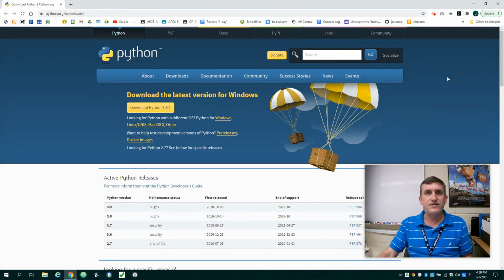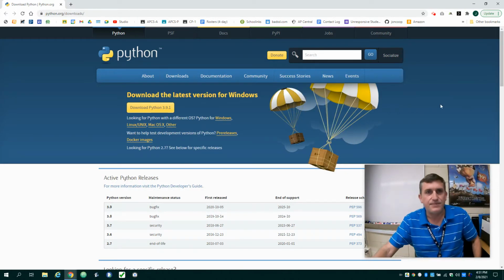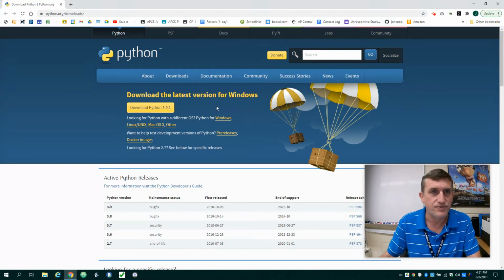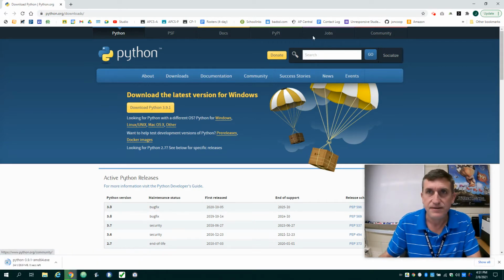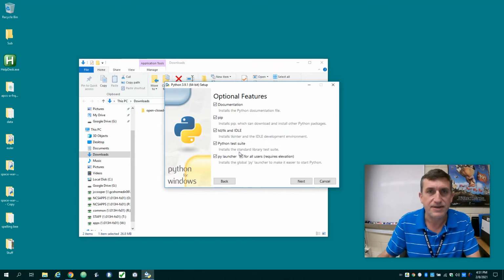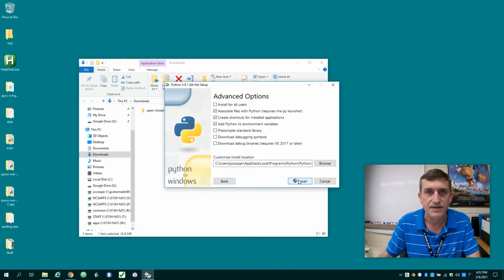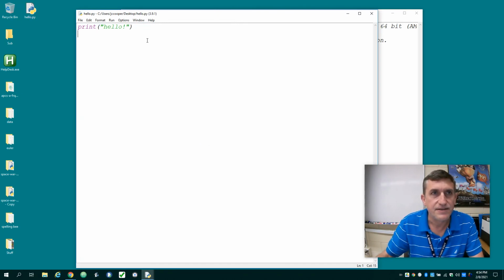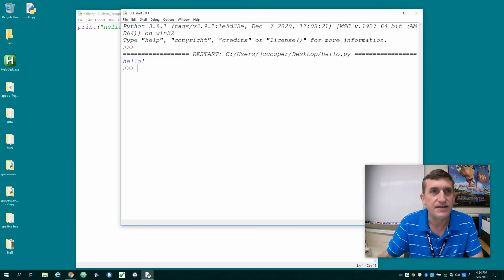Installing Python on Windows